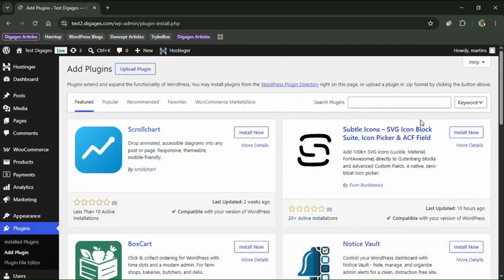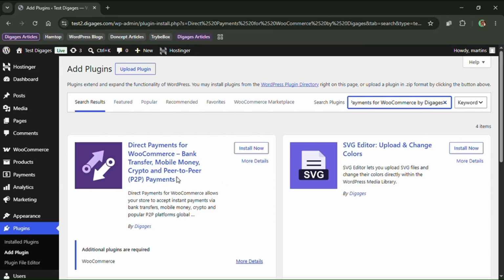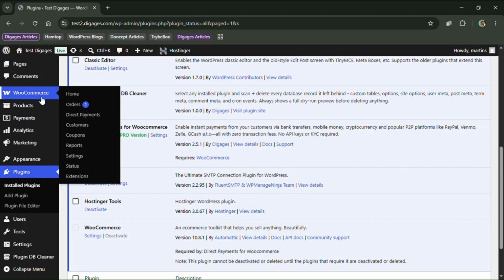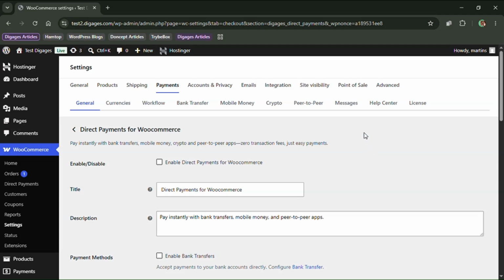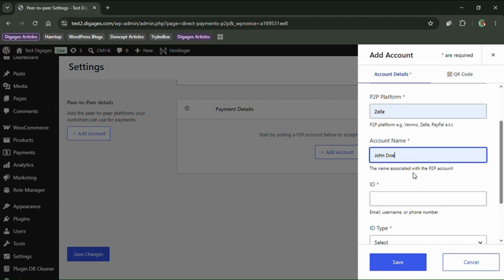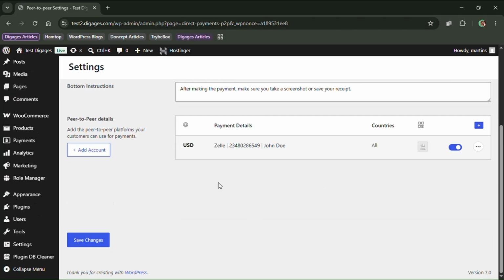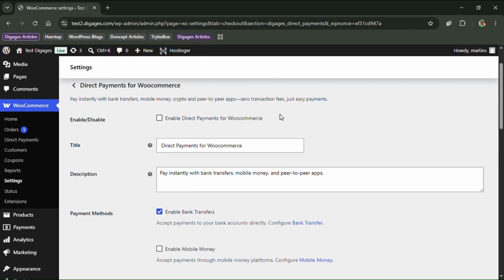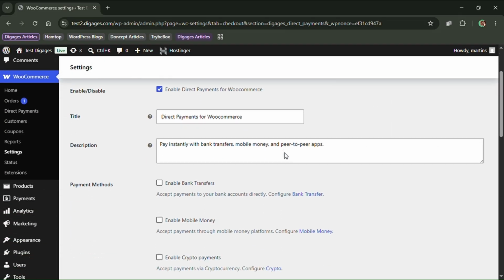How to Accept Zelle Payments in WooCommerce (3-Minute Tutorial)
Learn how to add Zelle as a payment method in WooCommerce and start accepting direct payments from customers without relying on traditional payment gateways.

In this tutorial, you'll learn:

✔ How to add Zelle to WooCommerce
✔ How to display Zelle details at checkout
✔ How to accept direct payments without transaction fees

Direct Payments for WooCommerce allows you to accept Zelle, Venmo, Cash App, Bank Transfer, Crypto, Mobile Money, and other payment methods directly on your WooCommerce store with no fees or API keys.

⏱️ TIMESTAMPS:
00:00 - Intro
00:10 - Installing Direct Payments for WooCommerce
00:47 - Set Up Your Account
02:20 - Save Your Zelle Setup
02:29 - Enable Direct Payments for WooCommerce
02:49 - Save Your Settings

If this video helped you save money on transaction fees, make sure to like the video, leave a comment if you need help with your setup, and subscribe for more WooCommerce tutorials!